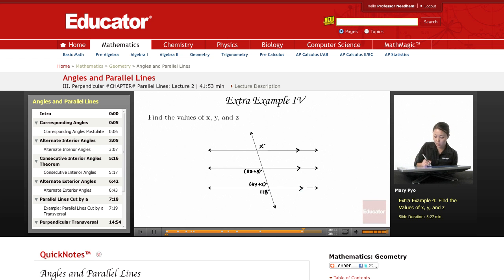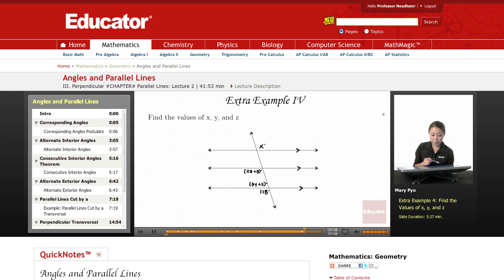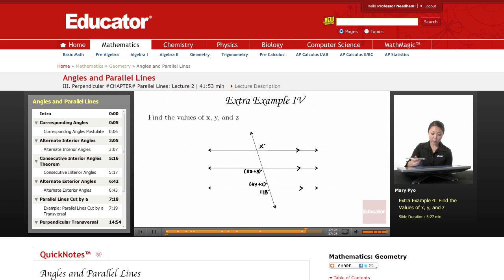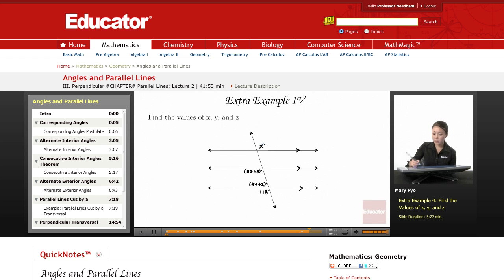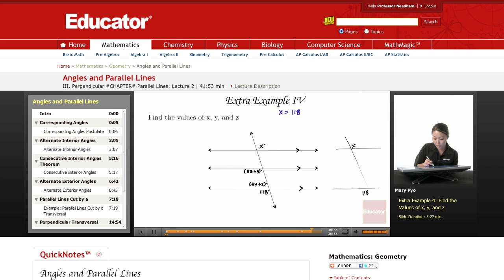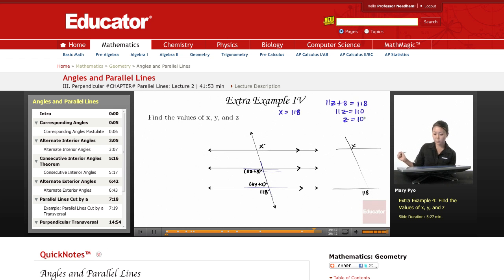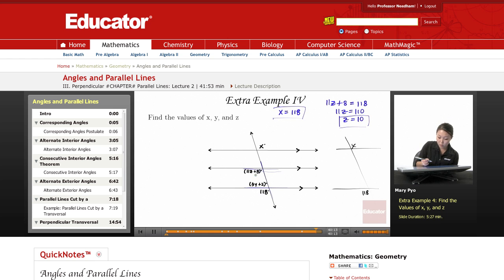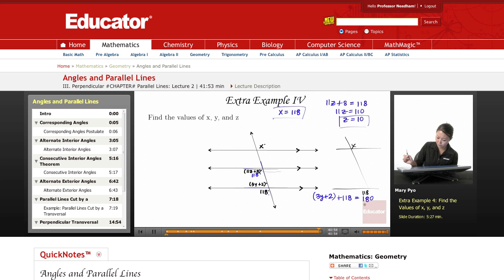Geometry: Angles and Parallel Lines